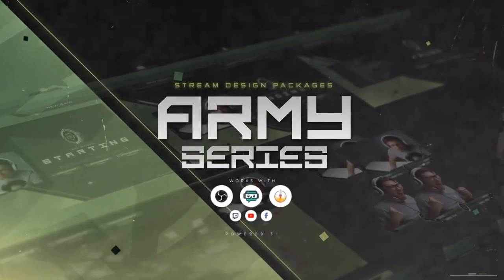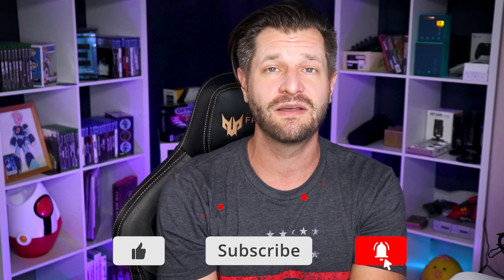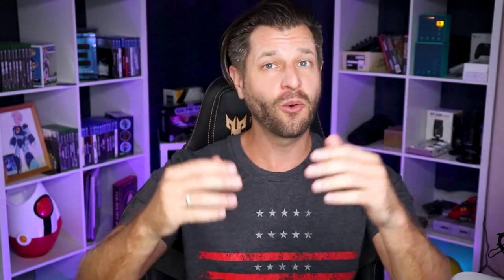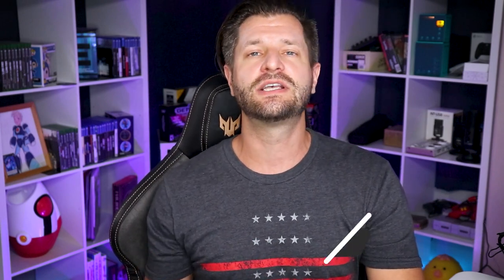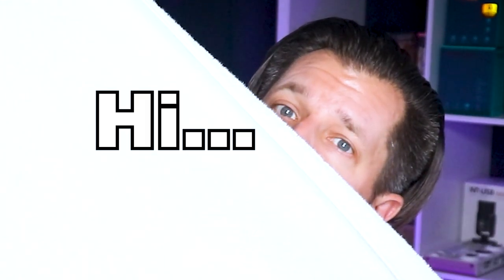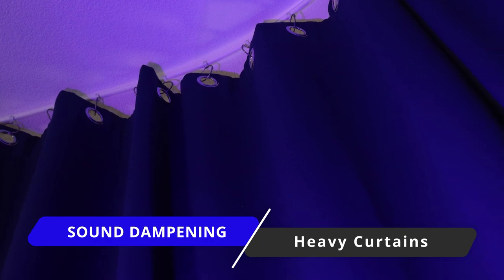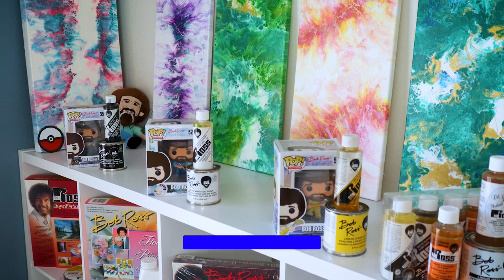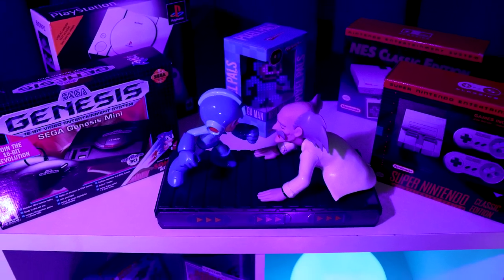Cheap & Effective Way To Make Your Voice Sound Better!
Want better, richer and cleaner vocals for your live streams and YouTube Content? Then you better learn how to control the sound in your studio.

Controlling the unwanted sounds in your studio is one of the best and easiest way to increase the value of your audio. With a few simple arrangements and adding a some sound dampening items, your audio will be taking to the next level. In this video, I will show you examples of how sound dampening can help your audio. Plus, I will show you a few sound proofing, sound dampening and sound absorption ideas for you studio.

🔷 Acoustic Foam
🔷 Bass Traps
🔷 Design Acoustic Panels
🔷 Sound Absorbing Pads
🔷 Heavy Noise Reduce Curtains
🔷 Thick Towels

⏲Time Stamps ⏲

  🔷 00:00 - Intro & What Sound Dampening Does
  🔷 02:23 - Minimal Sound Dampening Example
  🔷 02:58 - Added Sound Dampening Example
  🔷 03:40 - Cheap Sound Control Options

🖥️ Helpful Videos 🖥️